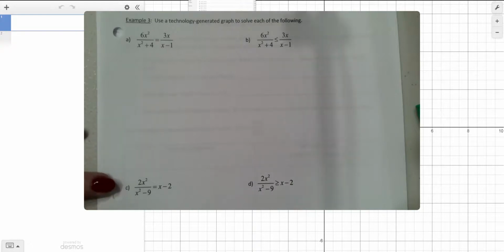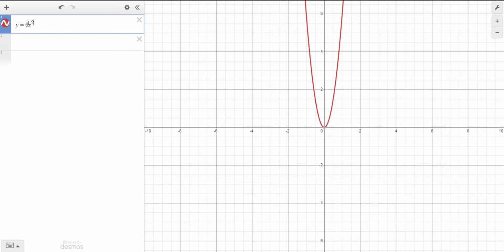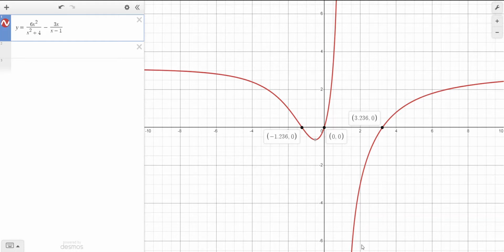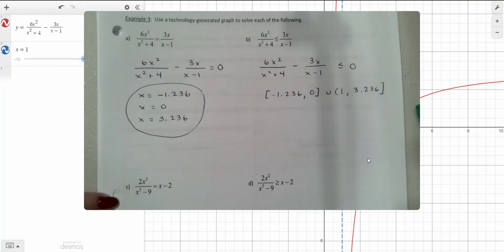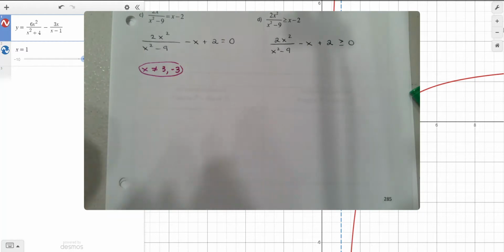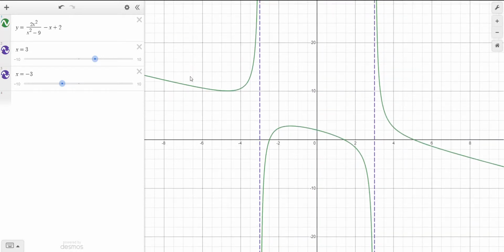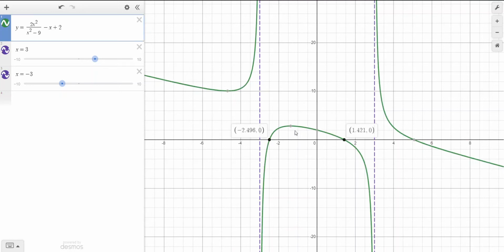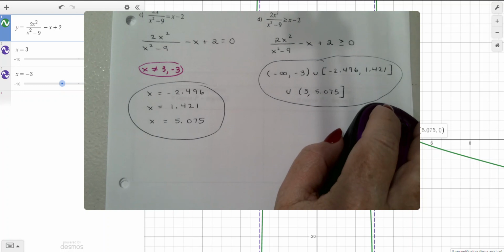MAT 139 FL22 Section 6 3B